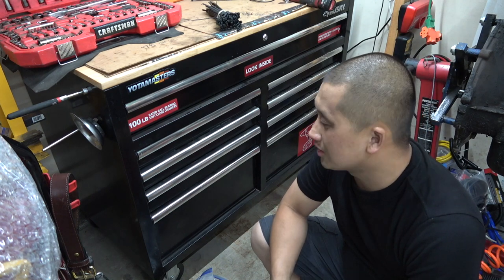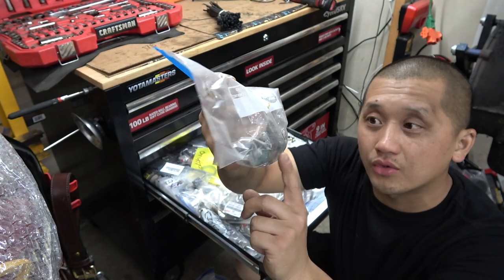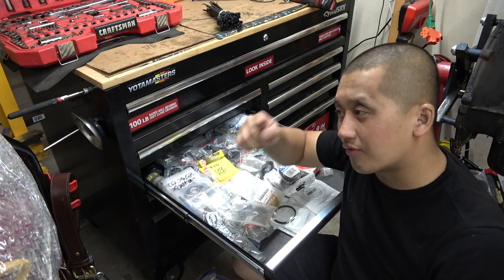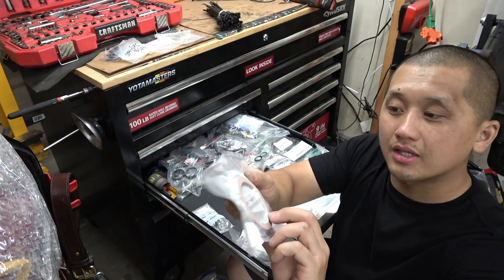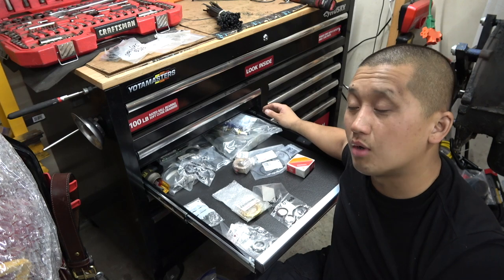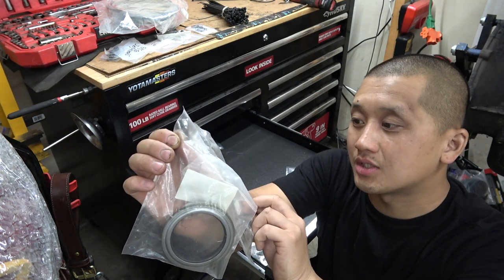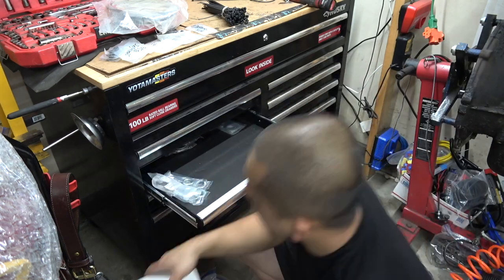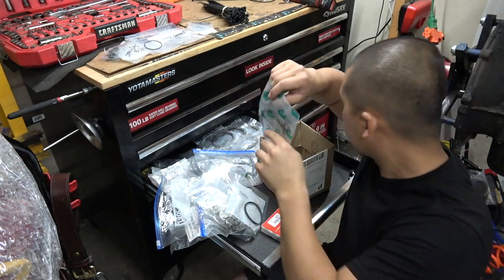WHAT'S INSIDE MY TOYOTA PARTS BIN?